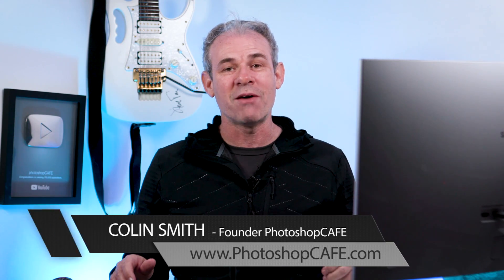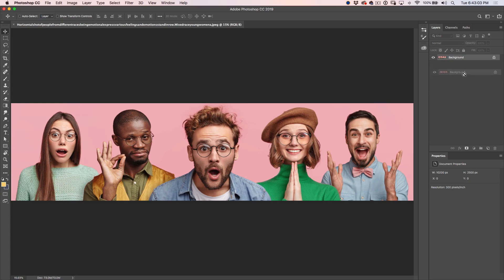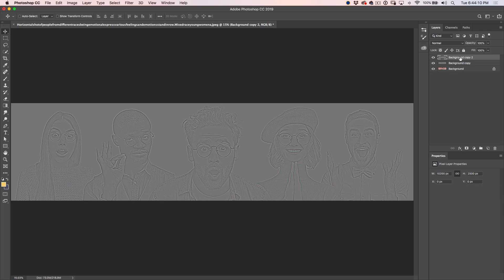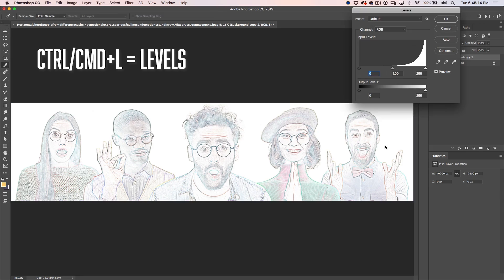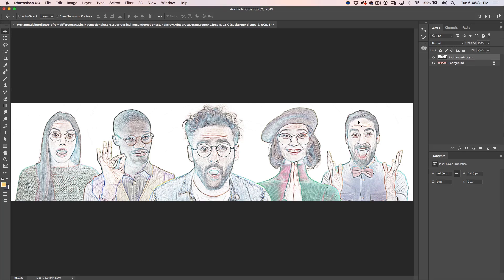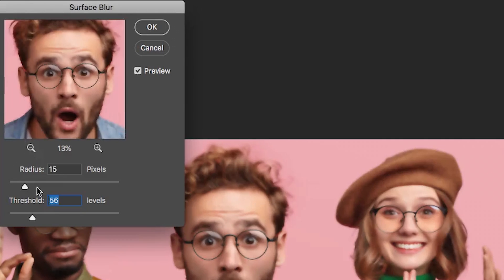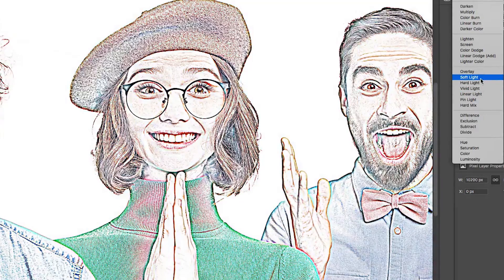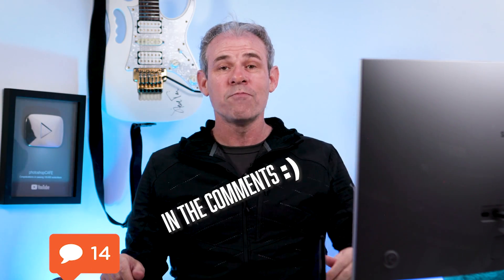COMIC BOOK effect in Photoshop - Turn a photo into a cartoon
Learn how to convert photos into comic book cartoons, The new spider-man movie has everything looking like a comic book, this is how to make this cartoon effect in Photoshop